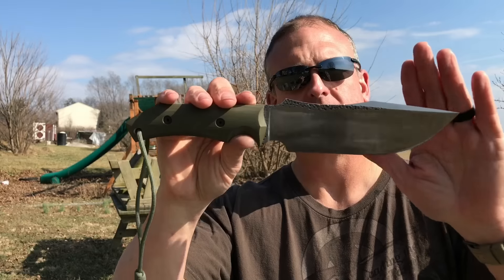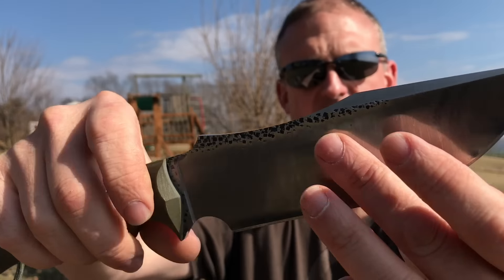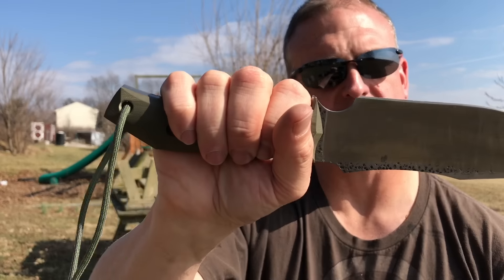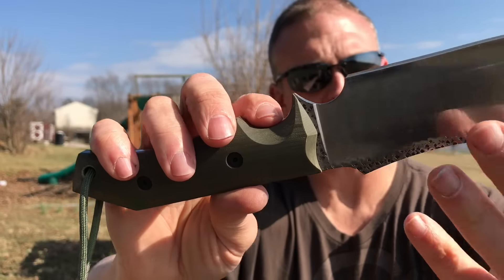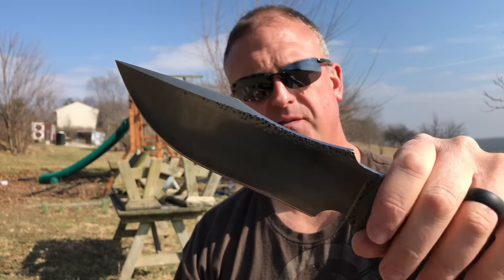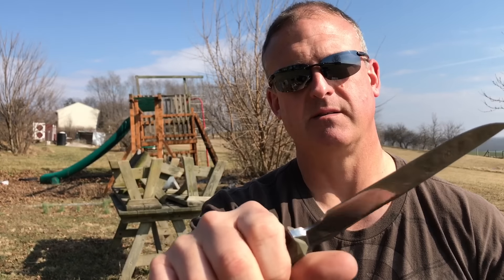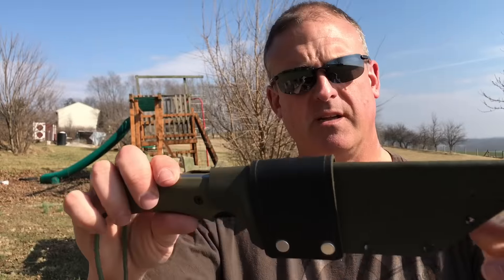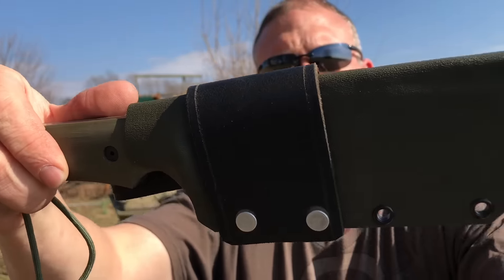Koens Kraft Rhino Raffle- Ended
This is a video overview for a Koen's Kraft Rhino that I am raffling off on our Facebook Group, Blue Mountain Bushcraft and Outdoors.
15 slots for $16.00 each. Come over and sign up.
I know a lot of you refuse to use Facebook. I will try a YouTube raffle next.